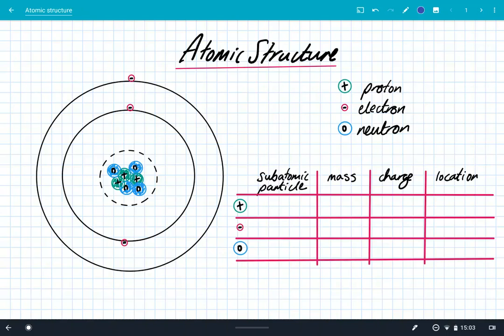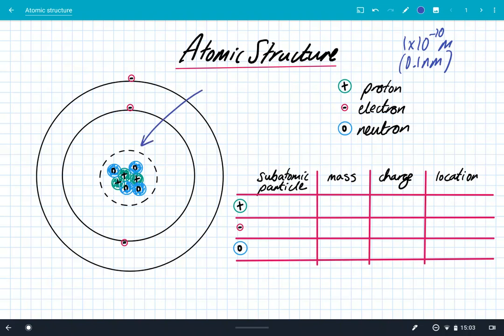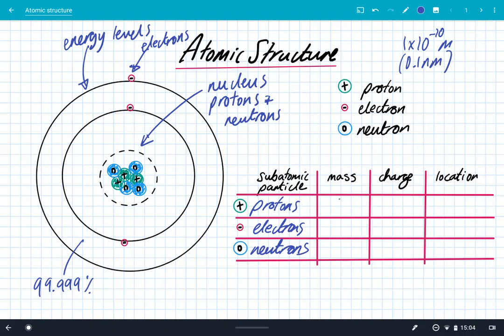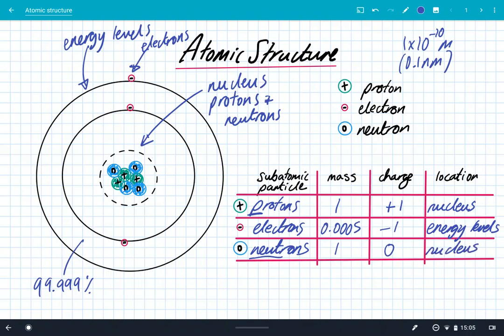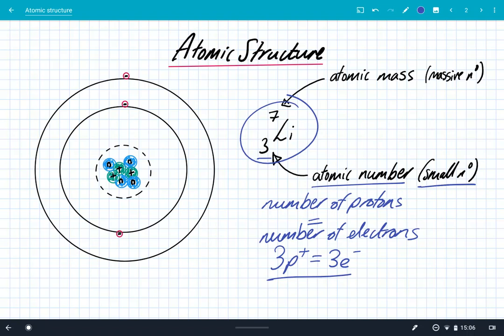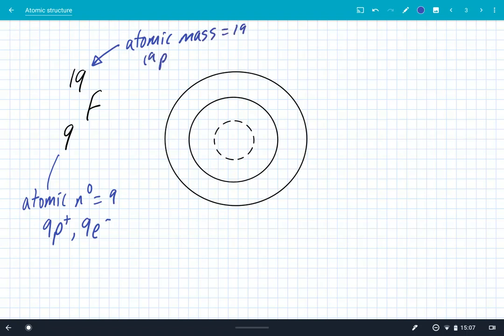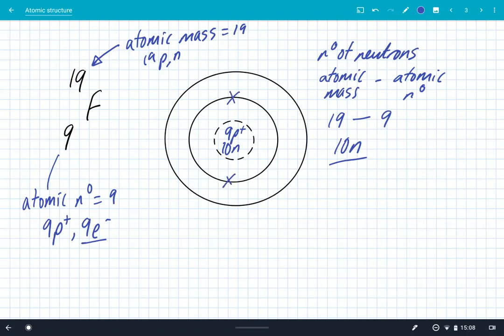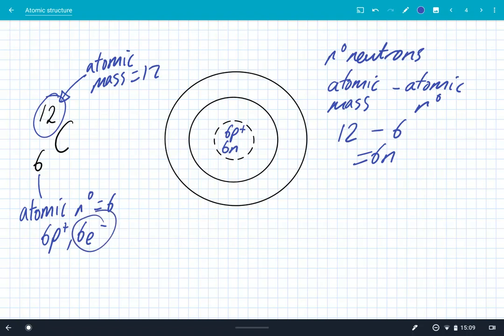P1.3 Atomic Structure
OCR GCSE Physics Atomic Structure